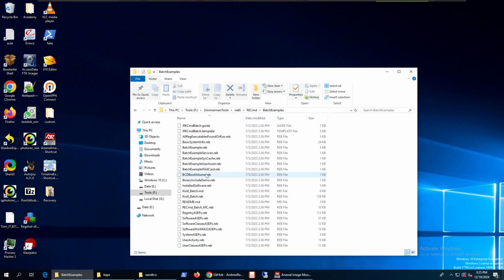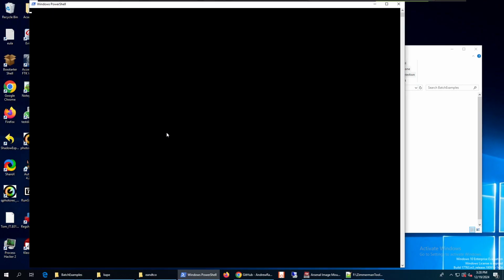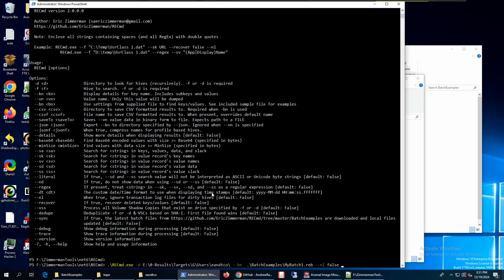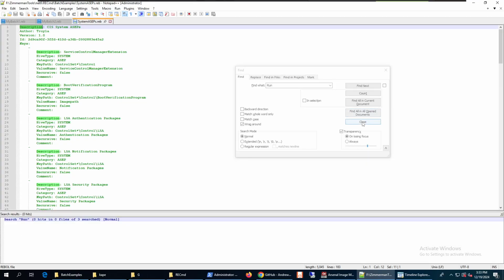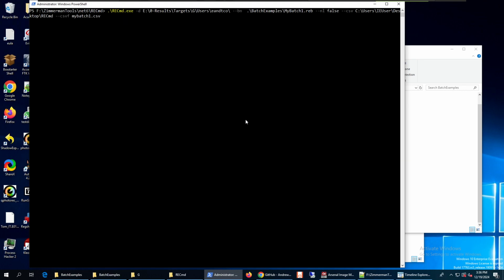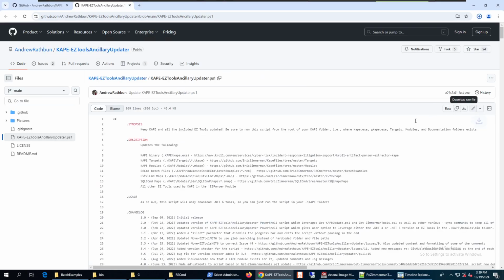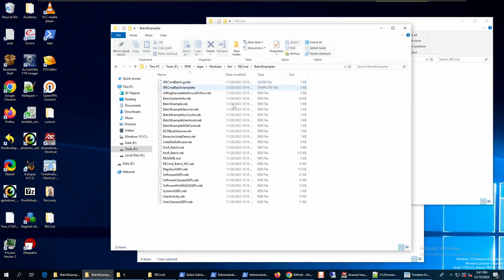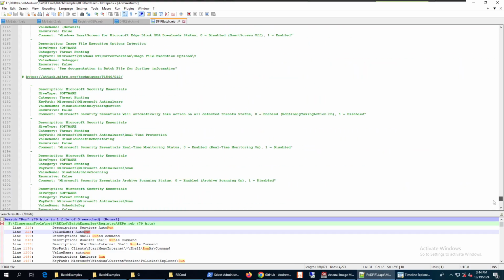Fast Way to Build and use Batch Files with Eric Zimmerman's RECmd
Discover how to streamline Windows Registry forensic investigations using RECmd and batch files. This step-by-step guide explores the basics of Windows batch scripting, explaining what a batch file is and how it can simplify forensic tasks. Learn how to create a batch file specifically for RECmd to automate the parsing of multiple Registry hives efficiently. Watch batch processing in action as RECmd runs commands across multiple hives and exports results seamlessly. Finally, gain valuable automation tips for building scalable and reusable batch scripts, enhancing your forensic workflow with ease and precision.